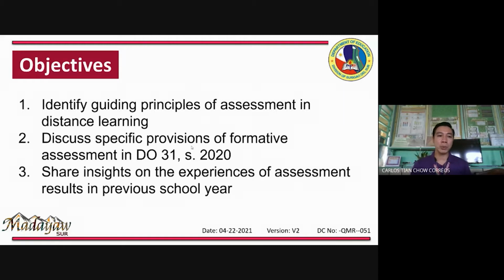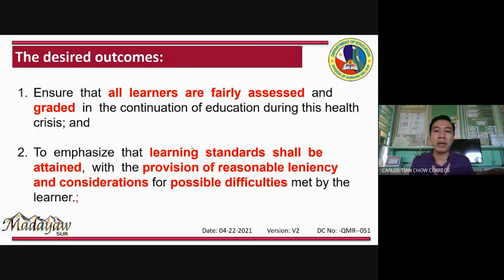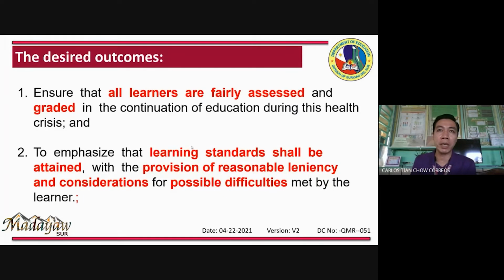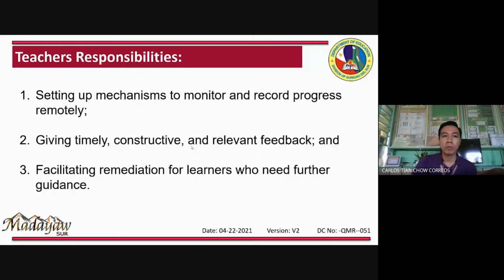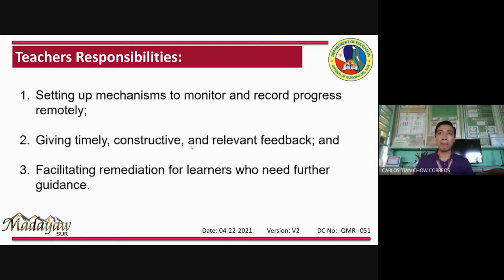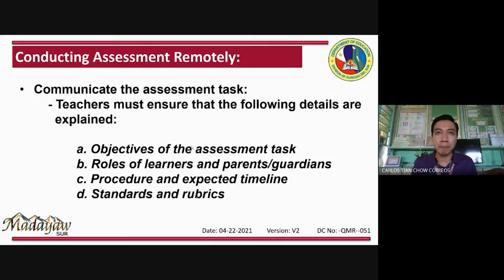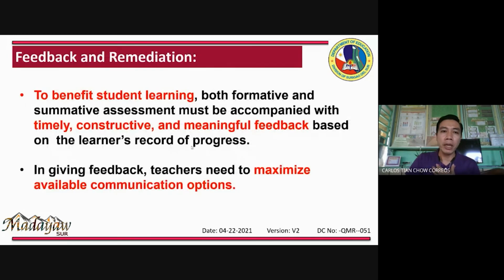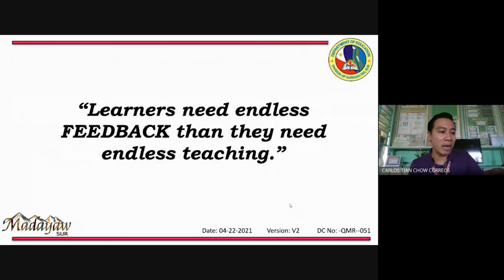Session 1- Formative Assessment in Distance Learning (Overview)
The goal of formative assessment is to monitor student learning to provide ongoing feedback that can be used by instructors to improve their teaching and by students to improve their learning